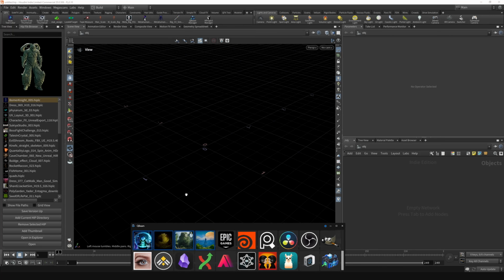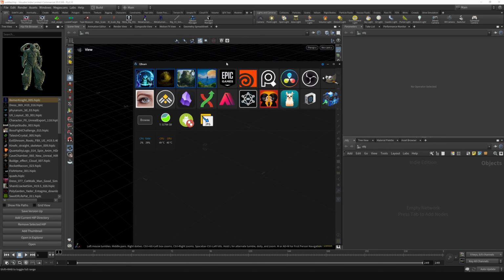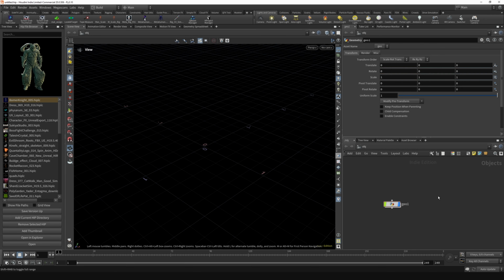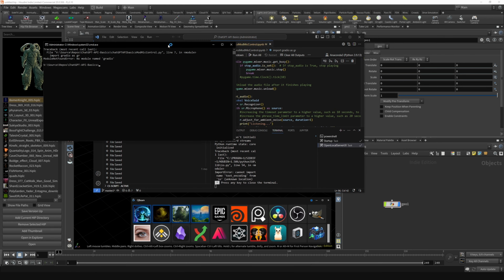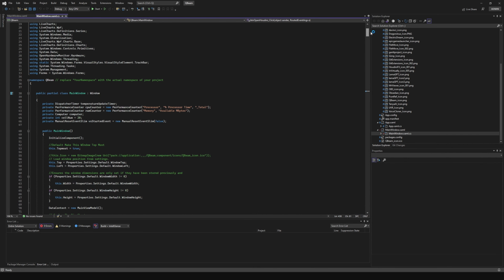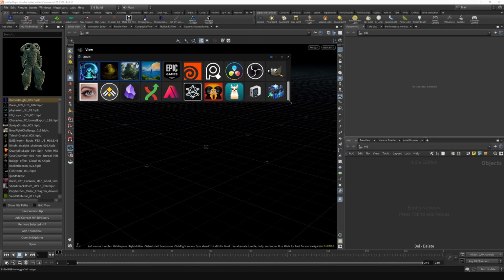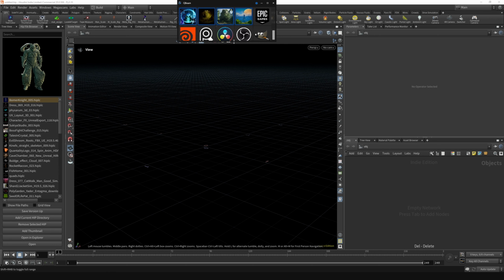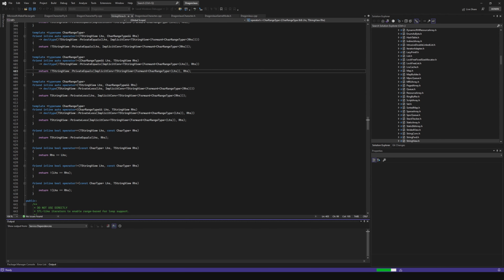Windows Tools Manager App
Check out this Windows App I developed for faster program launching and managing open-source projects. It provides quicker access to related paths and automates the environment setup for programs under development. Additionally, it allows for the inclusion of custom macros for files management, memory usage, and resource statistics.

Plan to create an edit mode for this app to allow the addition of new tools and paths using the UI, rather than having to add them through code.